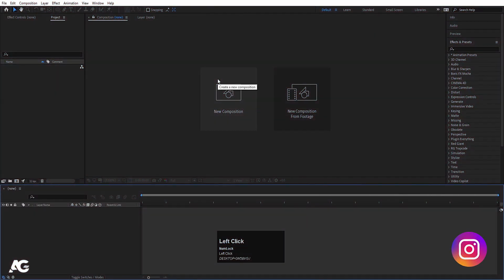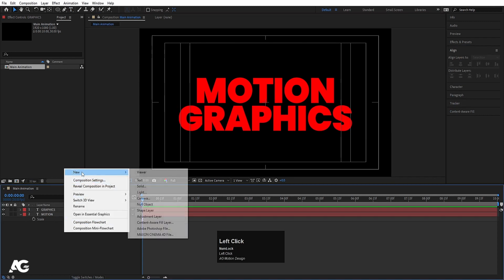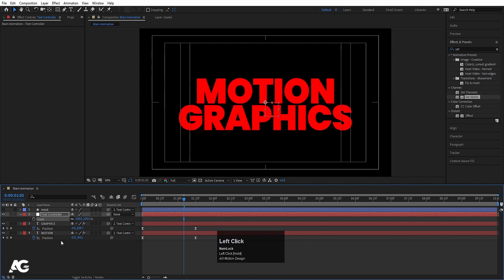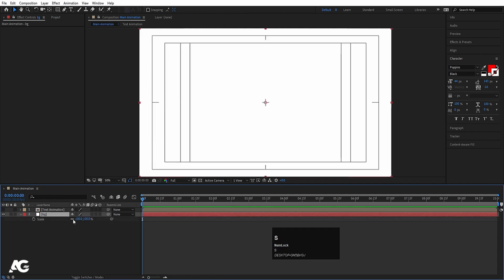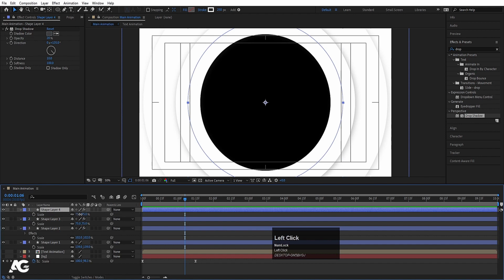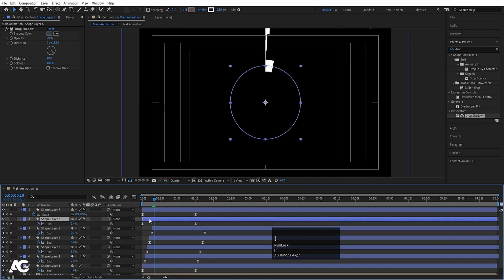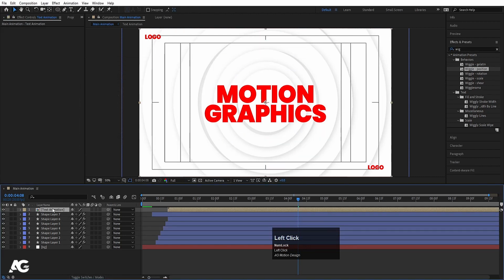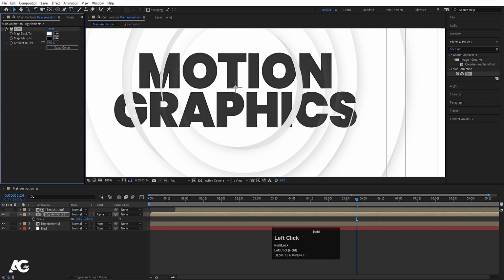Elegant Motion Graphic Template In Adobe After Effects - After Effects Tutorial - NO PLUGINS!